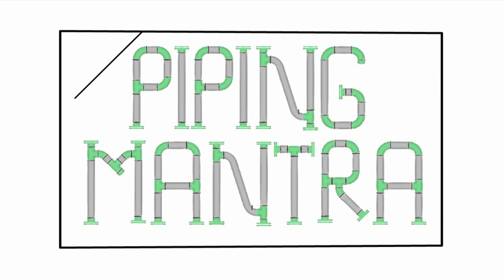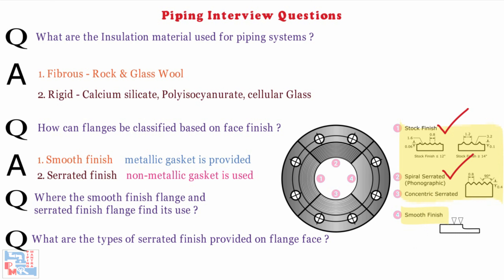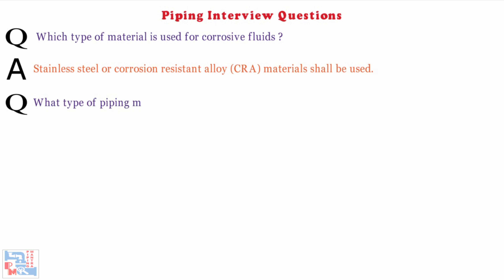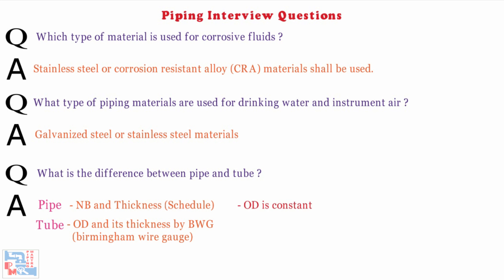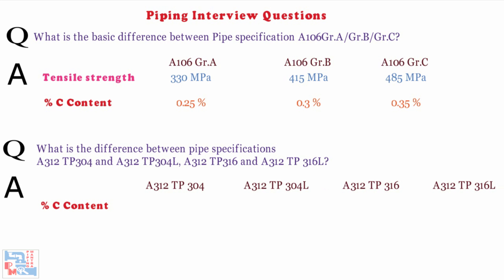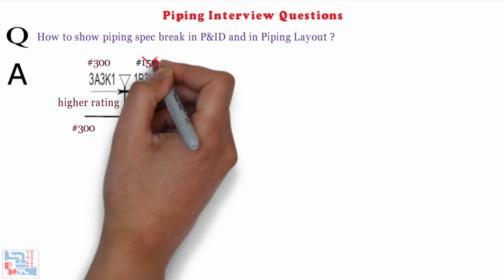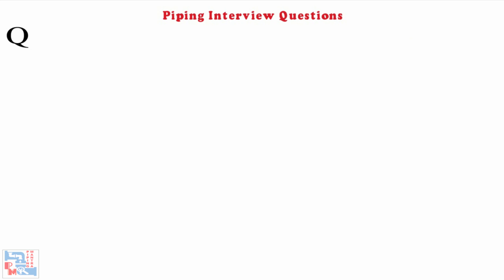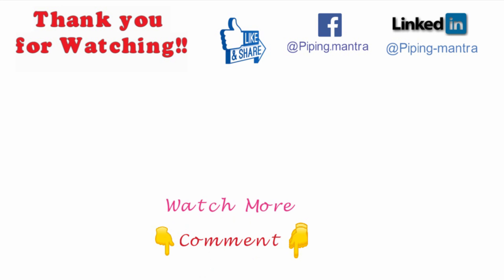Piping Interview Questions | Part-4 | Material | Piping Mantra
Q1. What are the Insulation material used for piping systems ?
Q2. How can flanges be classified based on face finish ?
Q3. Where the smooth finish flange and serrated finish flange find its use ?
Q4. What are the types of serrated finish provided on flange face ?
Q5. Upto what temperature the carbon steel materials shall be used ?
Q6. Which material is used for temperature above 427°C ?
Q7. Which material is used for temperature below -29°C ?
Q8. Which type of material is used for corrosive fluids ?
Q9. What type of piping materials are used for drinking water and instrument air ?
Q10. What is the difference between pipe and tube ?
Q11. From which size onwards NB of pipe is equal to OD of pipe ?
Q12. Where the welded and seamless pipes are used for carbon steel ?
Q13. What are different types of welding ?
Q14. What is the basic difference between Pipe specification A106Gr.A/Gr.B/Gr.C ?
Q15. What is the difference between pipe specifications A312 TP304 and A312 TP304L, A312 TP316 and A312 TP 316L ?
Q16. How to show piping Spec break in P&ID and in piping layout ?
Q17. How to calculate pipe thickness explain its formula ?